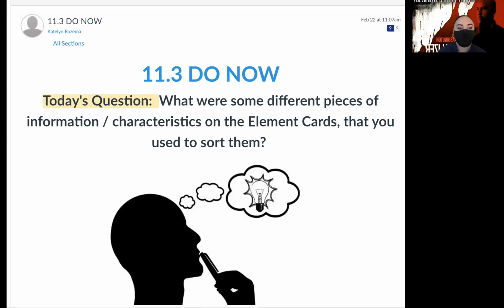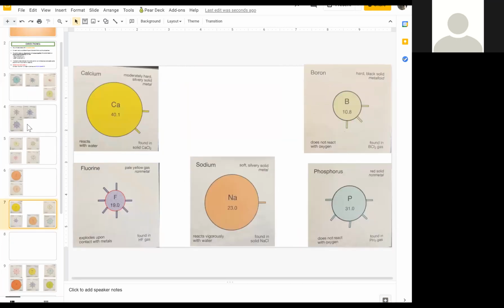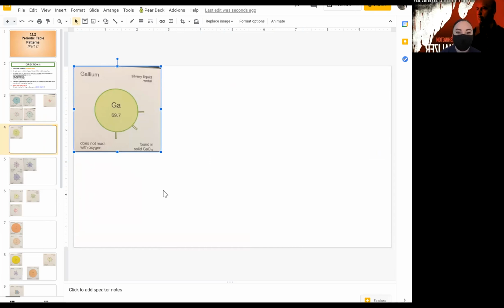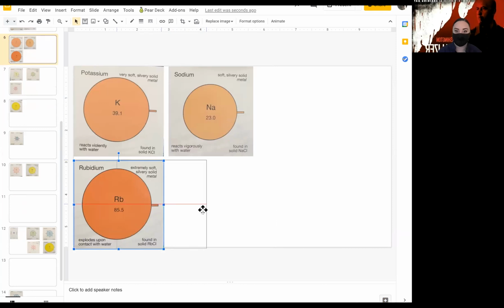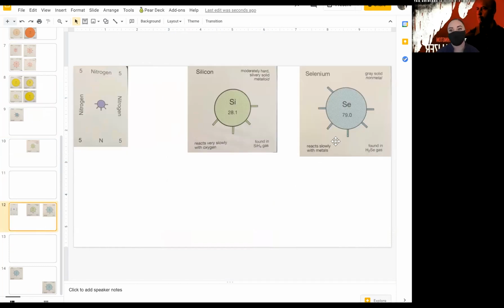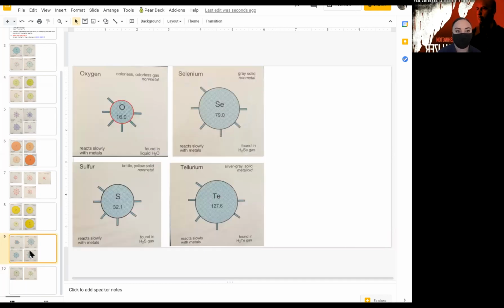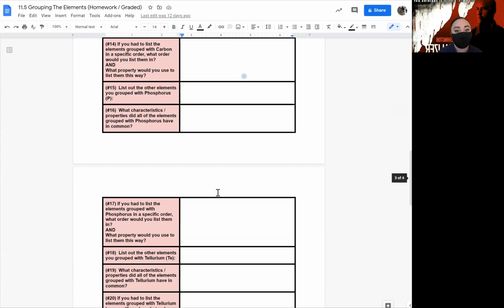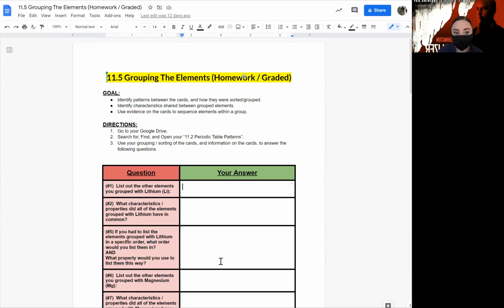Chemistry Mon 2 22 2021